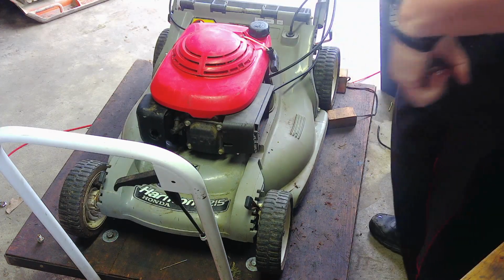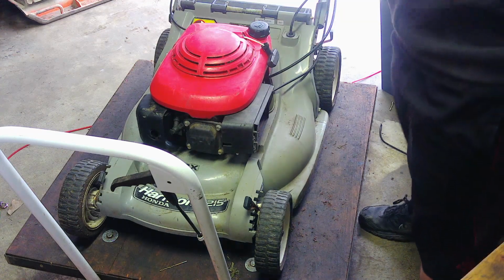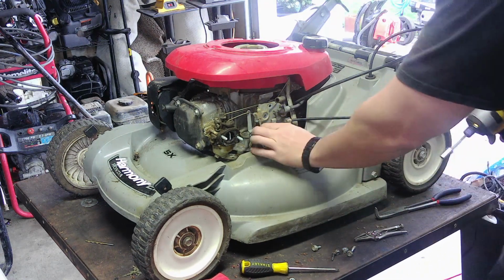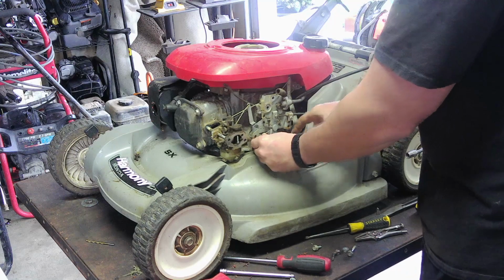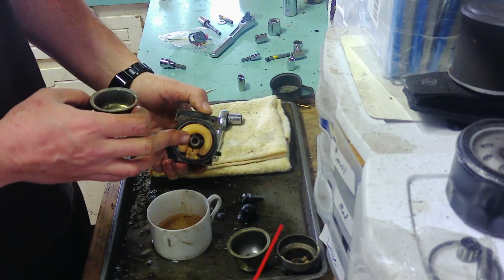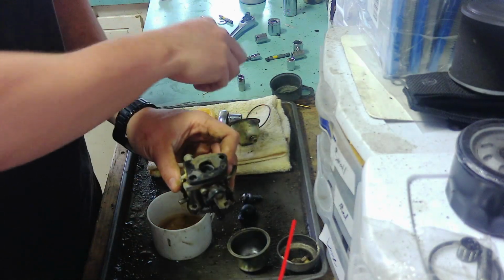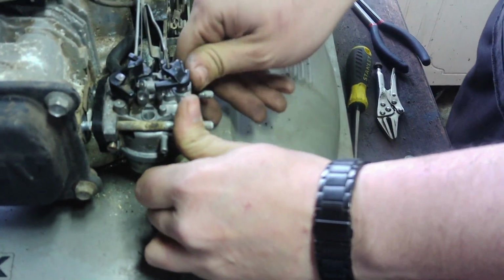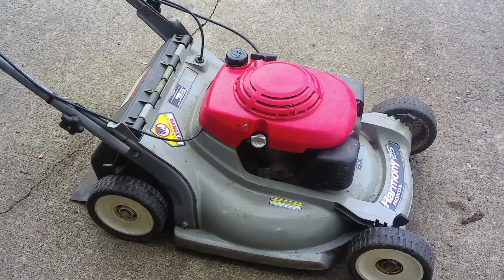Trash, Treasure, or Parts? Honda Harmony 215 Wont Start After Sitting Outside for Years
Trash, Treasure, or Parts? Honda Harmony 215 needing a carb cleaning but smokes